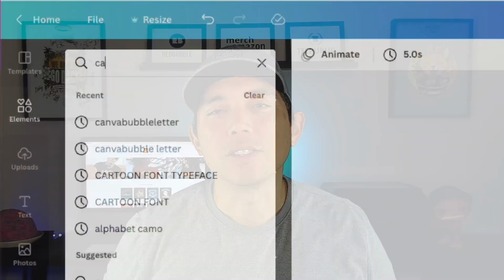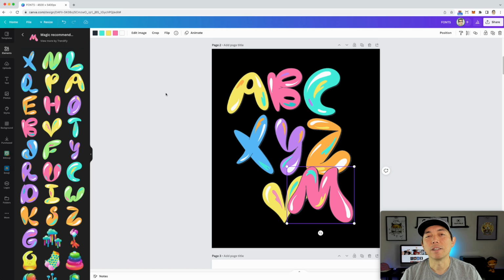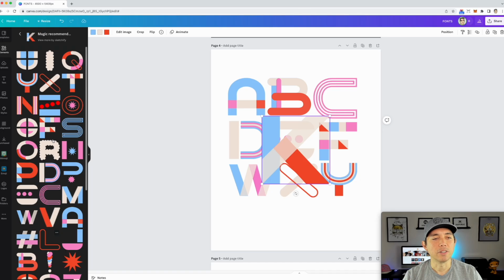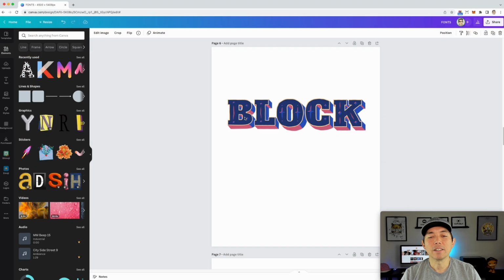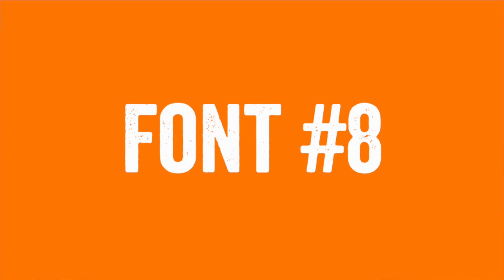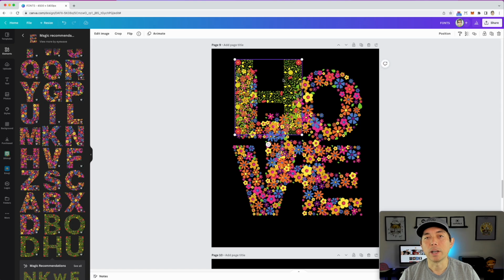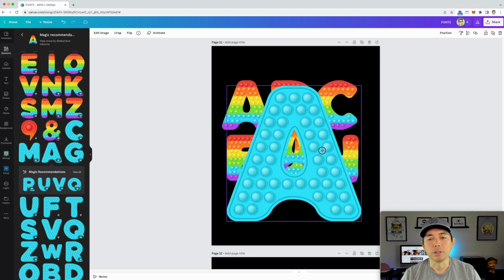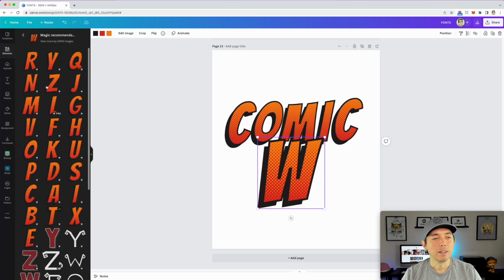13 Amazing Graphic Fonts on Canva You Probably Didn't Know Existed - Use them for Print on Demand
13 Amazing Graphic Fonts on Canva

13 Amazing Graphic Fonts on Canva You Probably Didn't Know Existed - Use them for Print on Demand. In this video I show you 13+ Cool Graphic fonts you can use to help your designs standout.

Intro: (0:00)
Font #1: (1:13)
Font #2: (2:18)
Font #3: (3:04)
Font #4: (4:04)
Font #5: (5:10)
Font #6: (6:02)
Font #7: (6:52)
Font #8: (8:05)
Font #9: (8:57)
Font #10: (9:55)
Font #11: (11:08)
Font #12: (11:48)
Font #13: (13:03)
Outro: (14:43)